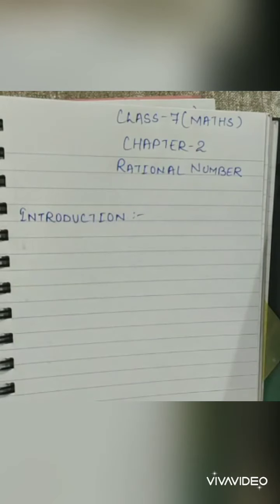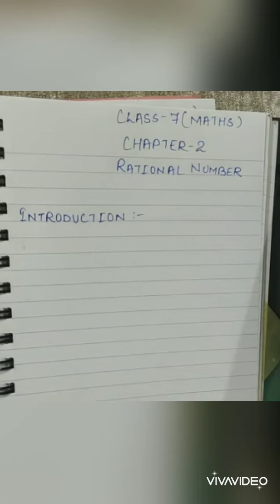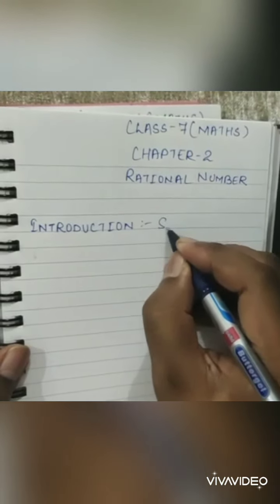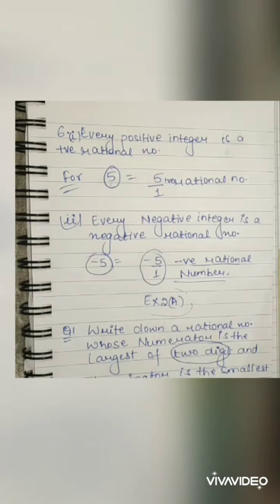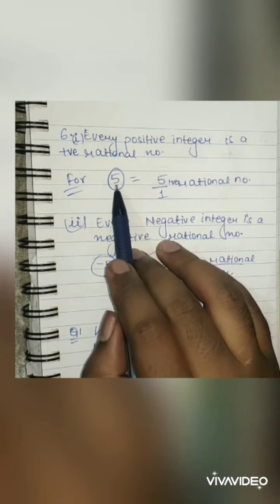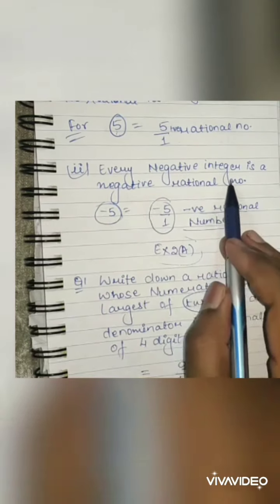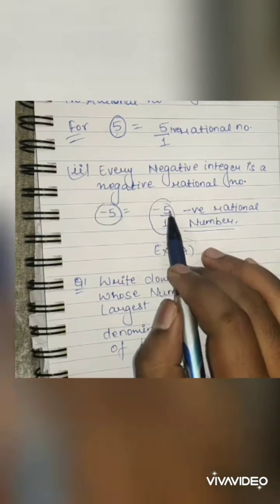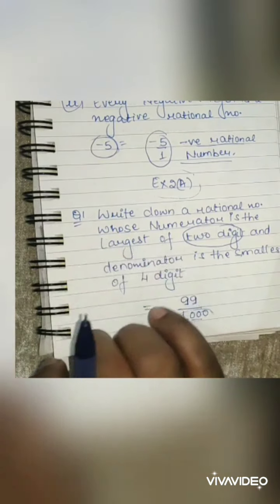Class 7 maths chapter:2 Rational Number by Samuel Sir (4.5.2020)